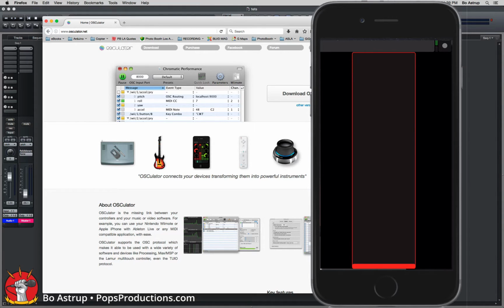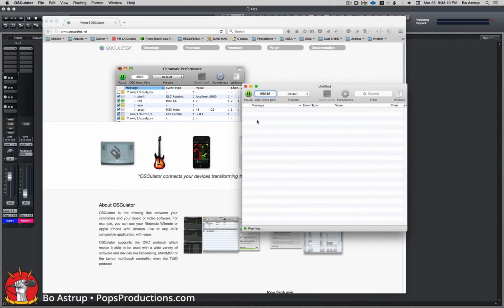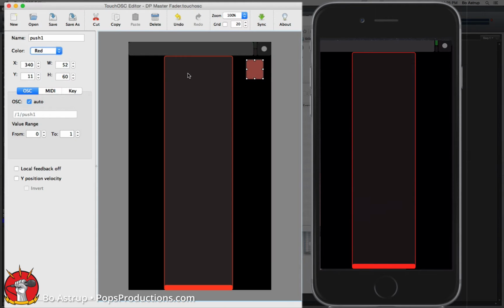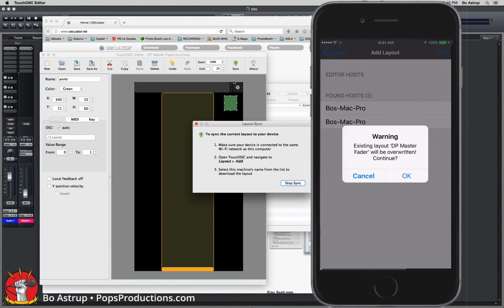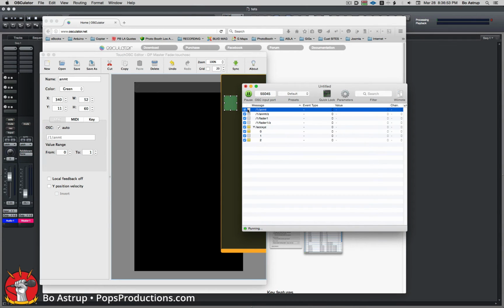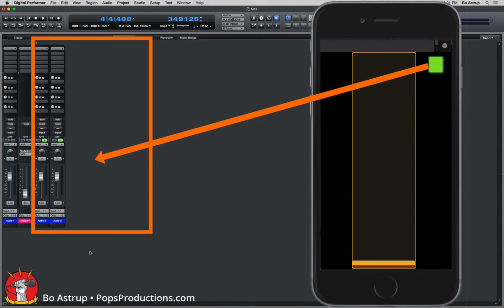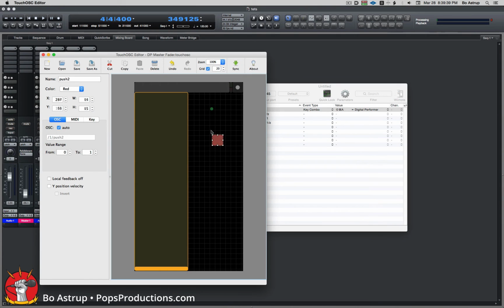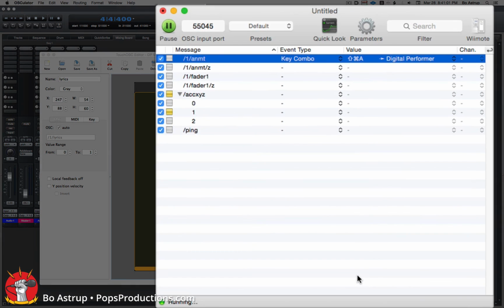Continued intro to OSC, OSCulator and Digital Performer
This is in continuation of my video on MOTU Digital Performer and TouchOSC. Here I expand a little into adding OSCulator so you can execute key commands from TouchOSC on your phone or tablet.